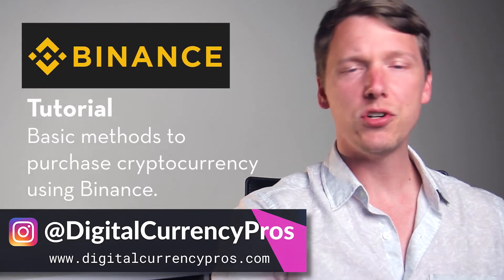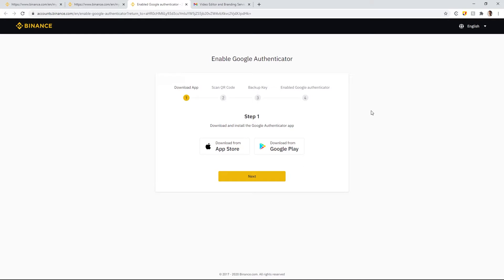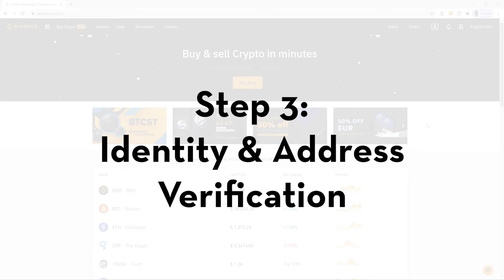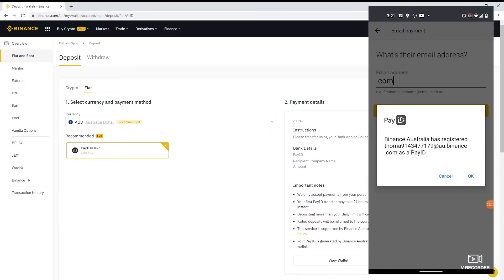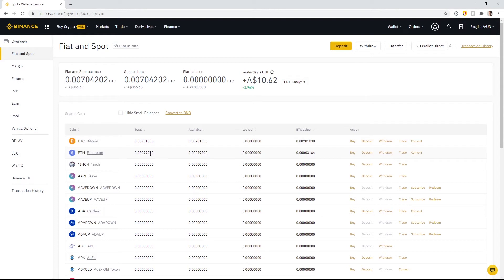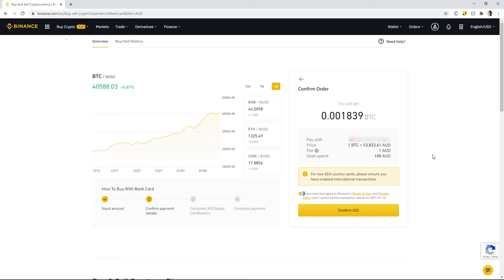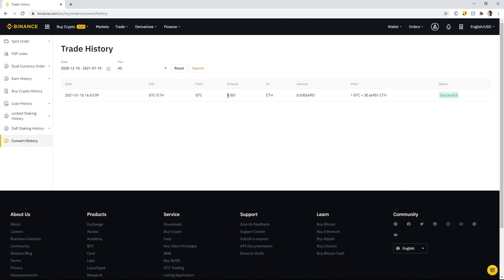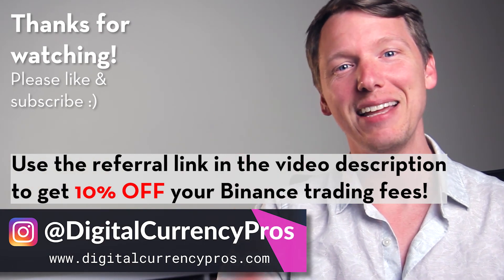Binance Account Setup and Funding - 10% Off Fees!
🔥 Get 10% OFF your BINANCE trading FEES using our referral link! 🔥

In this step-by-step tutorial I show you how to create a new Binance Account in 2021, and use Binance to buy digital currency (a.k.a. cryptocurrency) like bitcoin and ethereum using your linked bank account or a debit/credit card.  I also show you how to set up your 2-factor authentication as a basic security measure, and how to review your transaction history on Binance.  Finally, I show you the simple, easy way to convert your cryptocurrency from one token to another - in this case, I trade Bitcoin for Ethereum.

Let me know if you have comments or suggestions!

- TIMESTAMPS -
0:01 Intro
1:00 Step 1: Account Setup
1:34 Step 2: Basic Security (2FA)
4:14 Step 3: ID and Address Verification
6:00 Step 4: Funding your account
9:04 Step 5A: Buy Digital Currency with a Cash Balance
11:20  Step 5B: Buy Digital Currency with a Credit or Debit Card
13:30 Step 5C: Convert one Digital Currency into Another
16:49 Closing